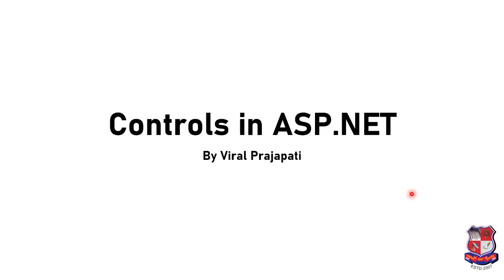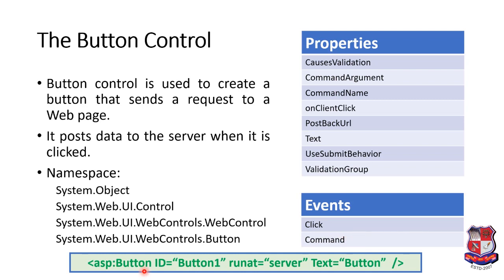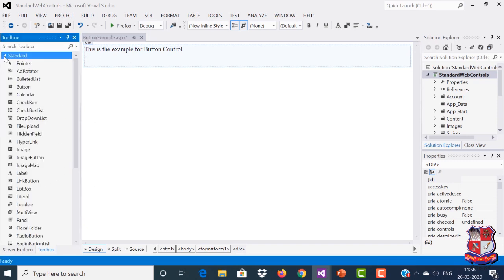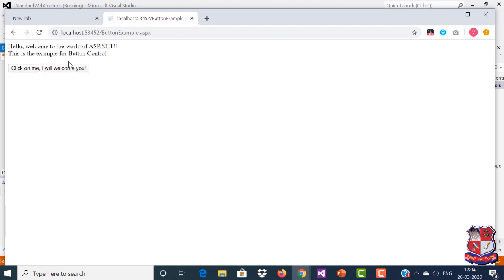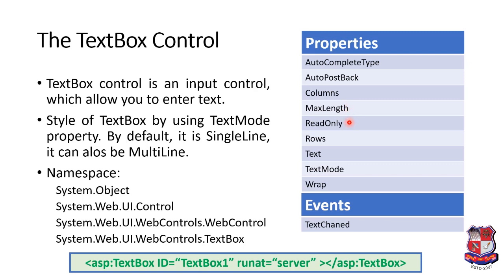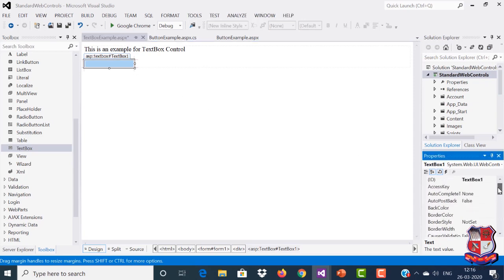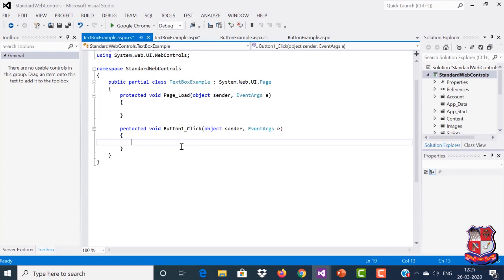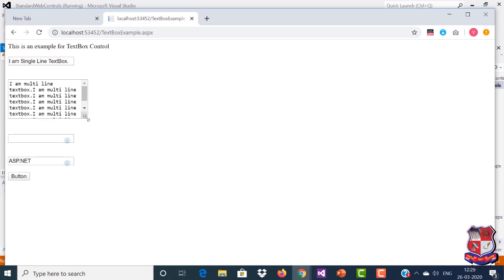GTU_BE_INFORMATION TECHNOLOGY_2160711_Standard Controls in ASP.NET - Part-1/3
Created By : Viralkumar M. Prajapati [Assistant Professor] | 29 Apr 2020 | 70 MB
College : 086 - LAXMI INSTITUTE OF TECHNOLOGY, SARIGAM
Topic : Standard Controls in ASP.NET - Part-1/3